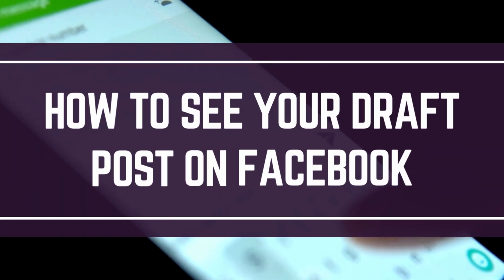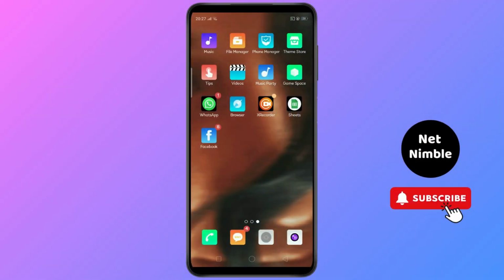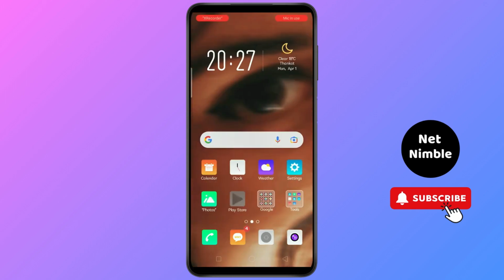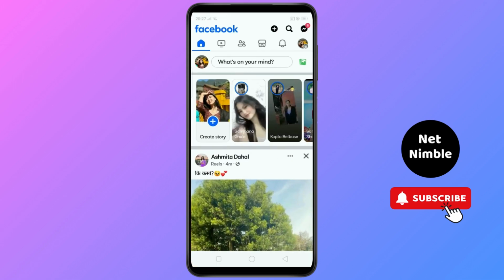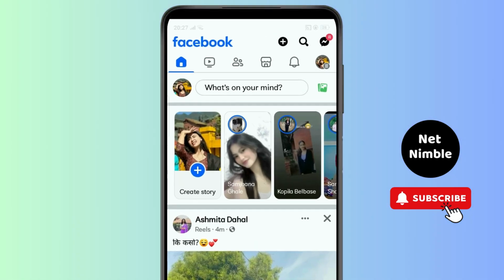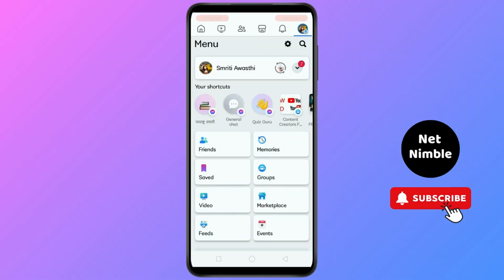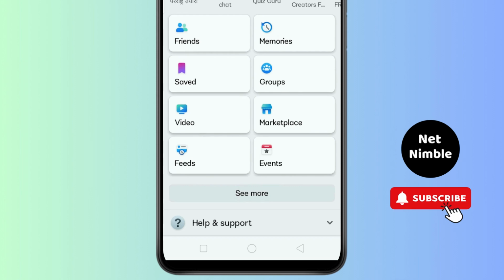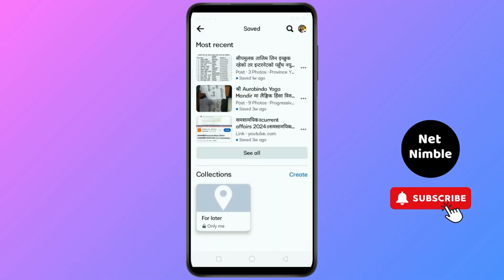How to See Your Draft Post on Facebook I Net Nimble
Hey everyone,

Wondering where your draft posts disappeared on Facebook? Net Nimble has the solution! In this tutorial, we'll show you how to easily access your draft posts on Facebook, ensuring that your carefully crafted content doesn't get lost in the shuffle.

Whether you're planning a future update or saving a post for later, knowing how to find your drafts is essential. Follow our step-by-step guide to locate and manage your draft posts effortlessly. Watch now and stay organized with Net Nimble's expert tips!